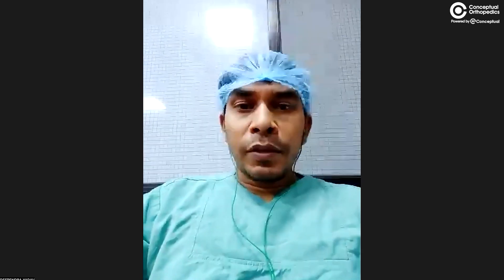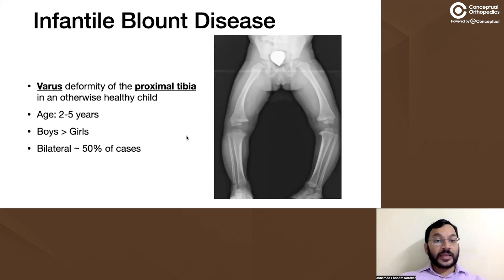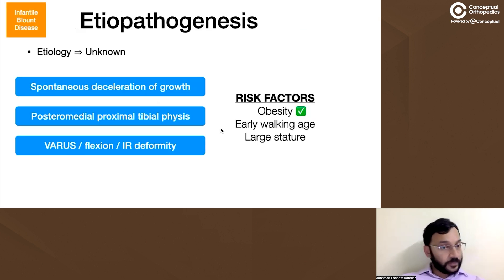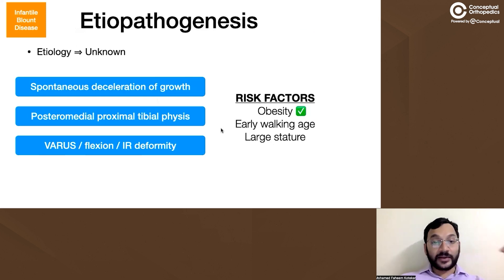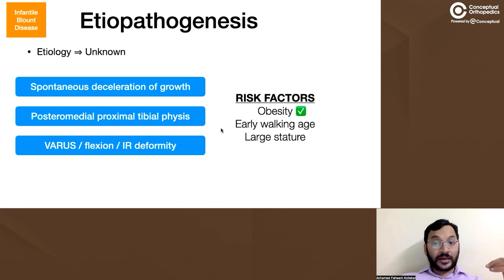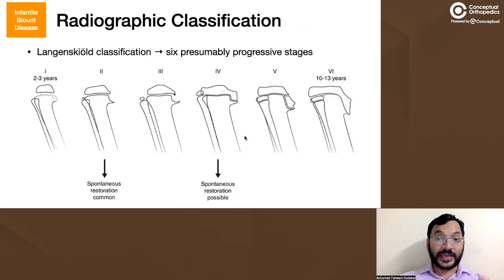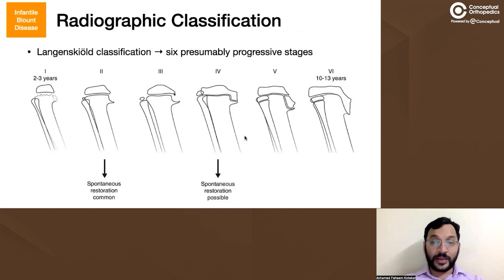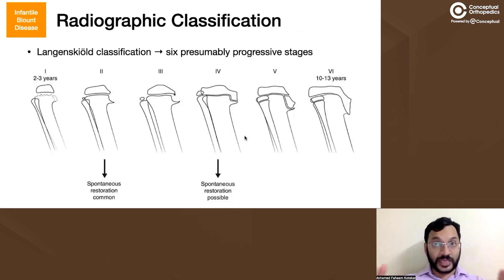Understanding Blounts Disease - A Comprehensive Discussion by Dr. Faheem Kotekar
Join Dr. Faheem Kotekar as he delves into the intricacies of Blount's Disease. In this informative session, Dr. Kotekar explores the history, etiology, clinical features, and radiological classifications associated with both infantile and adolescent Blount's Disease. Gain valuable insights into the diagnosis, risk factors, and treatment options for this relatively rare but significant orthopedic condition. Don't miss out on this educational session that promises to enhance your understanding of Blount's Disease.